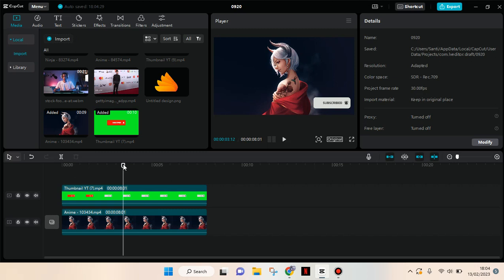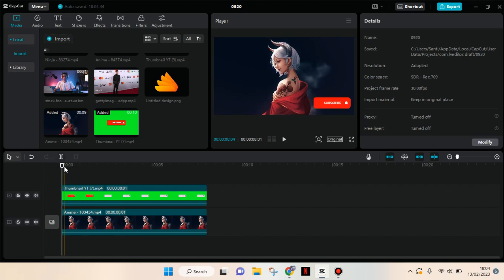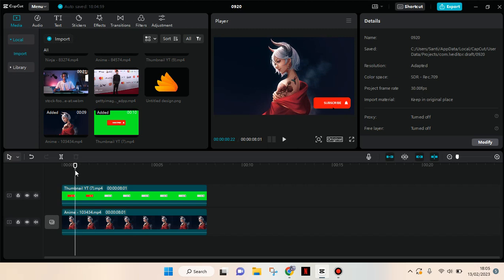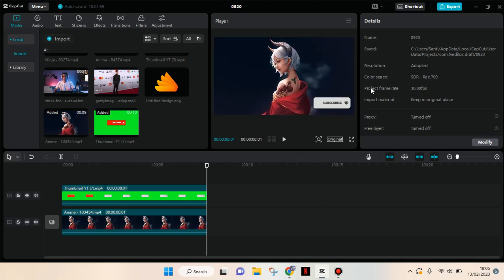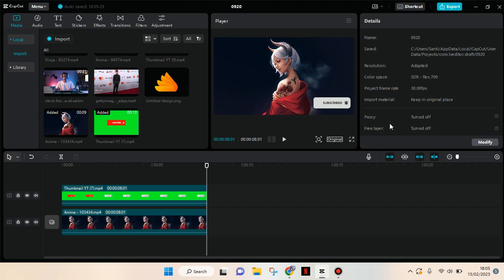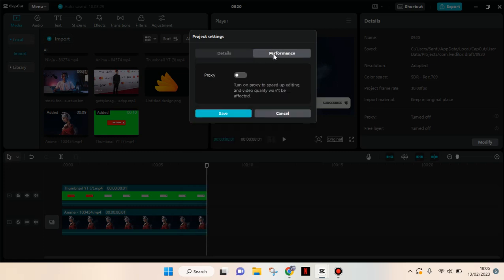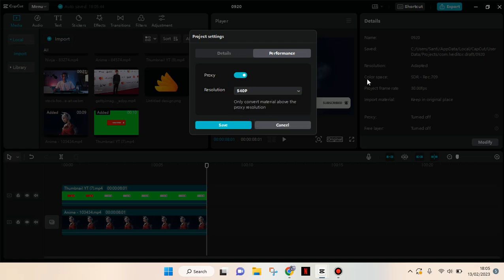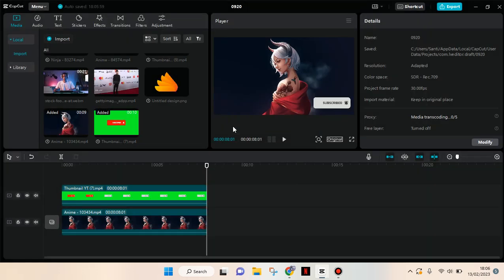How Can You Stop the CapCut PC from Lagging while You're Editing a Video? CapCut PC Lagging SOLVED!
Here's a solution for you to stop the lagging on CapCut PC when you're editing your video